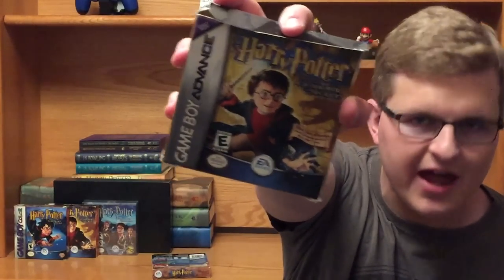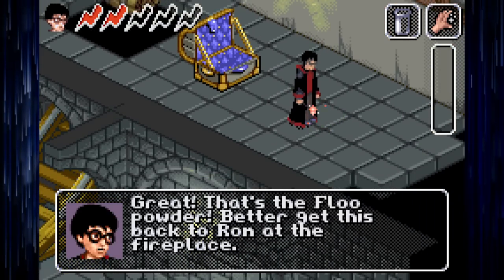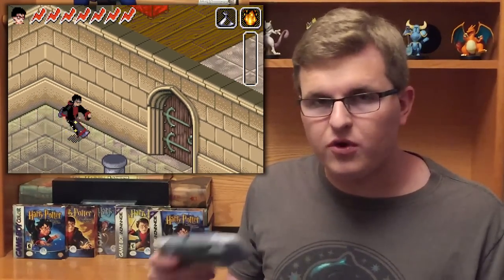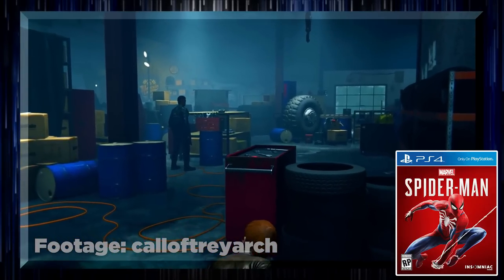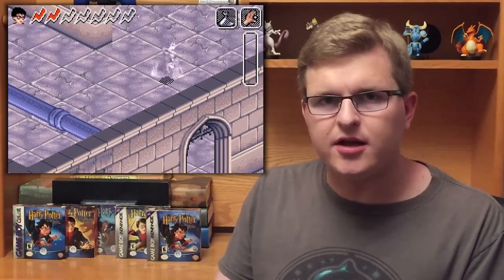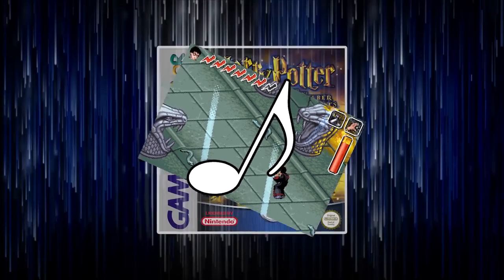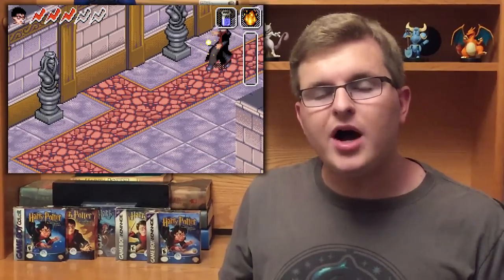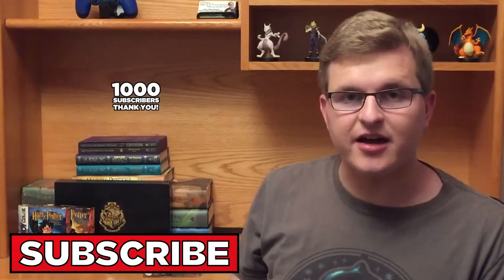Harry Potter on Game Boy Advance: Chamber of Secrets (Review) - Max Marriner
The saga continues! Our penultimate stop down Portable Potter Lane is pretty familiar territory: after a subpar debut on the GBA, Harry's second school-year is the Game Boy Advance's second chance for a fun time at Hogwarts. On the eve of Wizard Unite's launch, Max covers Chamber of Secrets on the Game Boy Advance.